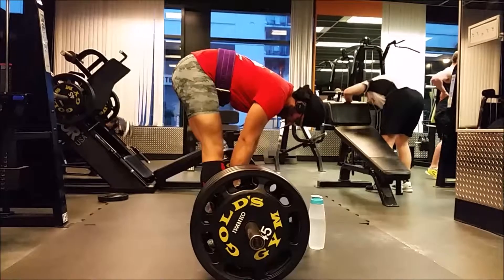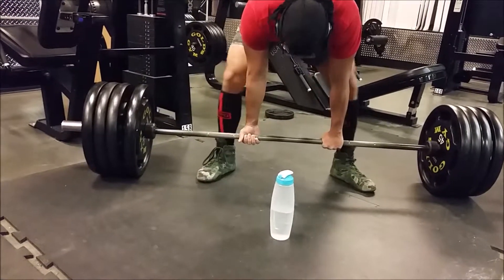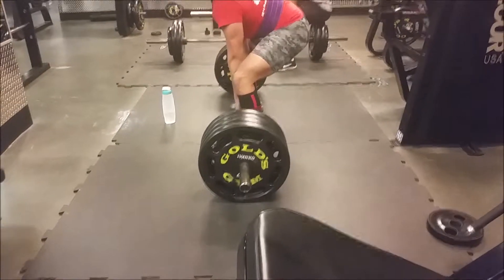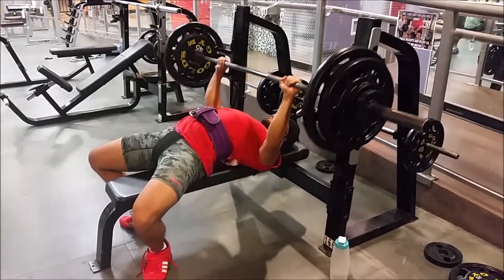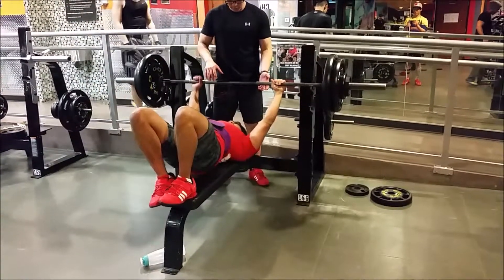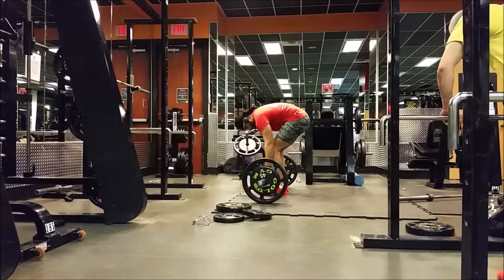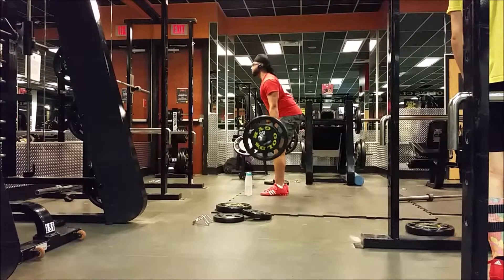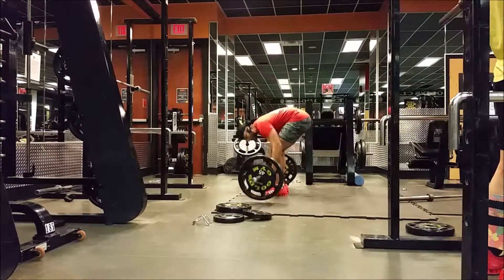W3 D2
Under 178lbs... workouts are long... my hands hurt a lot. RIP Mehar.